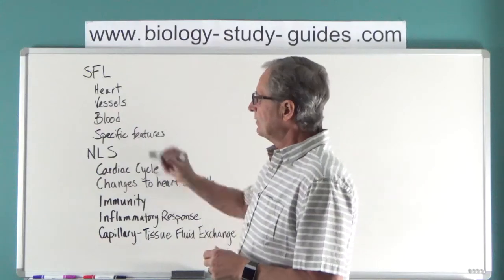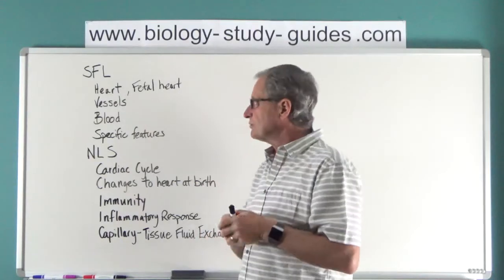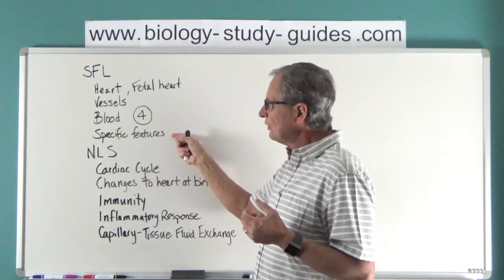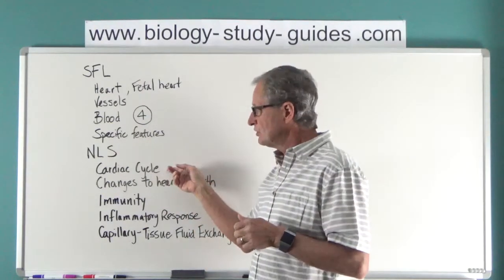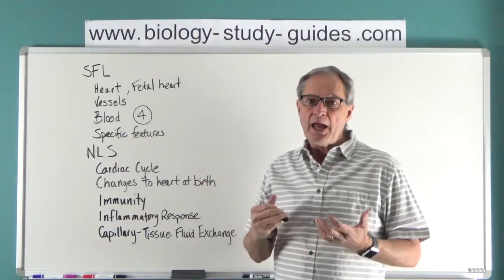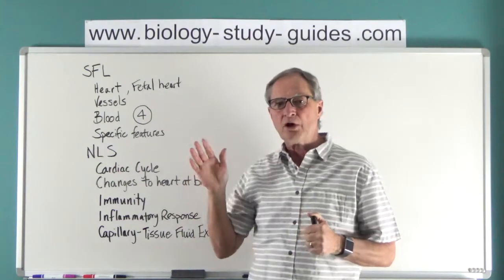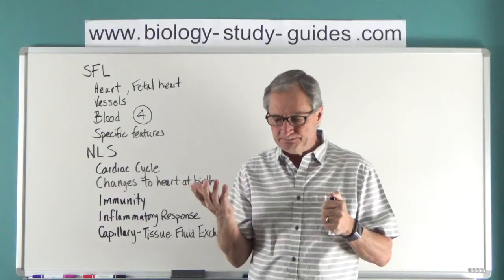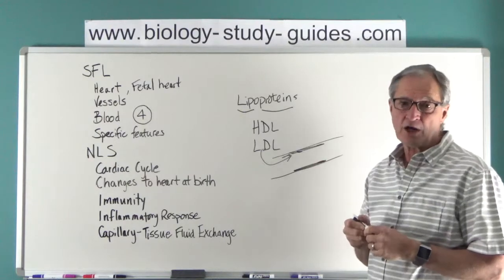Cardiovascular System - Part 13: Summary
With a reminder to think in terms of structures, functions, locations, and the “nice little stories”, Biology teacher Roger Prior summaries this playlist using details from the first twelve videos. He draws his viewers’ attention to the structure of the heart and the pathway of blood through it (video 1)and contrasts it with the fetal heart (video 3). He mentions the multitude of blood vessels and the fact that they can be contrasted in many ways (videos 4 and 6). He reviews the composition of blood (video 8) and revisits the four functions of blood. With particular attention to the various types of white blood cells, he summarizes the immune system (videos 9 and 10), the cardiac cycle (video 2), and capillary-tissue fluid exchange (video 5). He revisits the inflammatory response (video 9) describes the lymphatic system’s role in returning fluid to blood (video 11). Roger wraps the topic up with a consideration of the things that can go wrong with the circulatory system. In this review, he mentions heart attacks, heart defects, tachycardia, embolism, plaques, cholesterol, plod pressure concerns, aneurysms, lymphoma, anemia and hemophilia. g.